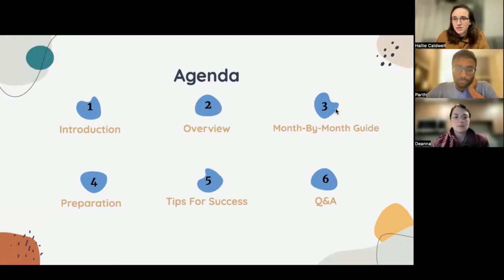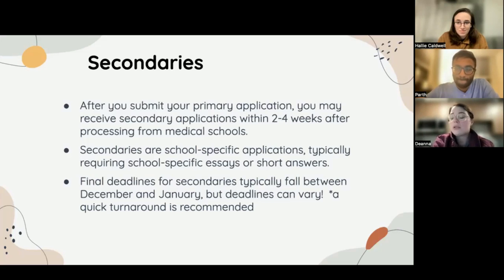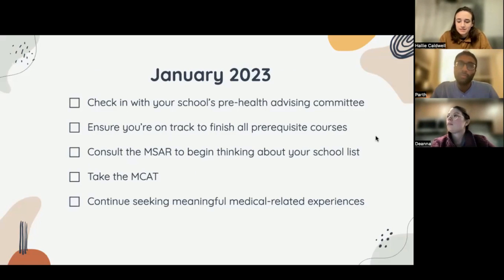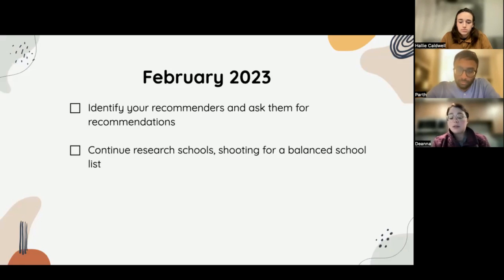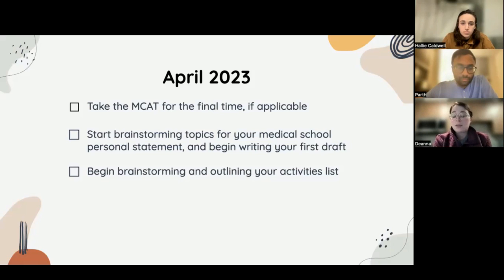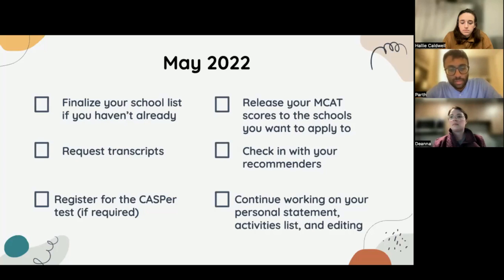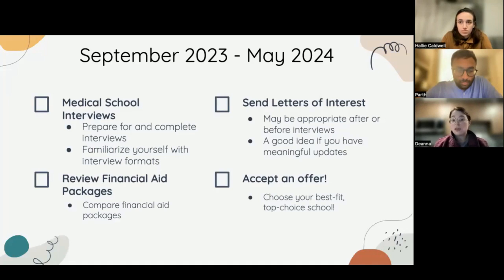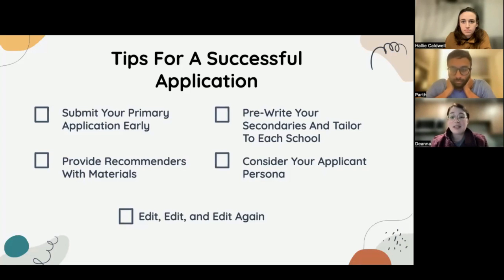The 2023-2024 Med School Application Cycle | Important Dates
Here’s what you need to know about the 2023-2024 medical school application cycle, including key dates to include in your medical school application timeline. Navigating the application timeline for med school is the first step in the med school application process, so if you’re reading this, you’re on the right path! If you’re looking for more med school application tips, head over to our blog for in-depth articles on every aspect of the application process.

About our hosts:
Deanna Plewa is a graduate of the University of Tennessee, Knoxville and an MD graduate of the Edward Via College of Osteopathic Medicine. She is currently a third-year general surgery resident at New York-Presbyterian Queens - Weill Cornell Medicine, where she serves on the Residency Council. Deanna’s interest in education began when she worked in a high school as a special education inclusion aid. Throughout medical school she began mentoring first-year medical students, which led to her current position as a coach on the Inspira team.

Parth Patel is a graduate of the College of New Jersey, an MD graduate of Rutgers Robert Wood Johnson Medical School, and is currently a resident in Internal Medicine at Johns Hopkins Bayview Medical Center. Parth has a long history of tutoring experience of all kinds. He previously worked for the Princeton Review as an SAT and MCAT tutor, he has also tutored 1st-year medical students at Rutgers RWJMS, and he has even tutored inmates for the GED at a correctional facility. As a part of the Inspira team, Parth is passionate about helping students get into their dream schools.

Time Stamps:
02:11 Application Cycle Overview
05:00 Application Process
07:41 MCAT
09:43 Month to Month: October to December
13:16 The Application Cycle
17:22 Letters of Recommendation
21:42 Follow Up
24:59 April
27:25 May
34:41 June
37:39 July
39:58 How to Become More Competitive
43:15 Final Tips
45:37 Q&A

At Inspira Advantage, our goal is to get you into your dream school by providing end-to-end support throughout the medical school application process. In this video, our experts discuss the 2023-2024 medical school application cycle, but we know these tips are only a fraction of what it takes to get into medical school. If you want to learn more about how to improve your overall chances of admission and application materials, take a look at our blog for helpful articles!

Learn how Inspira Advantage can help you get into your dream school on our